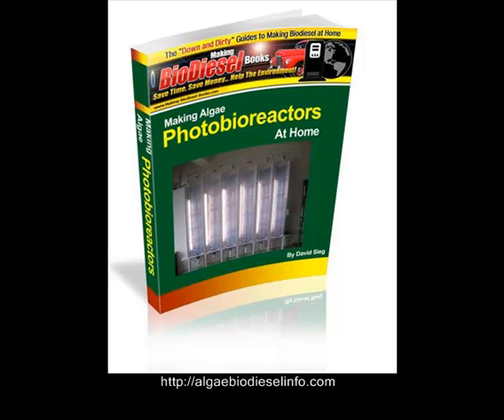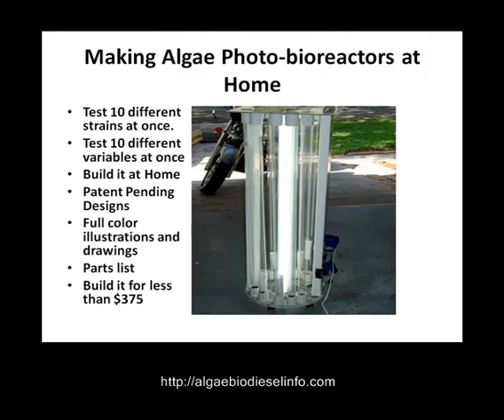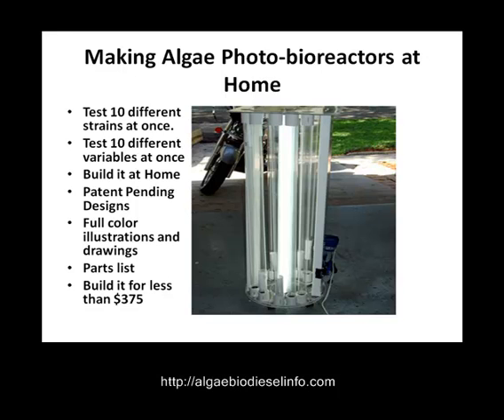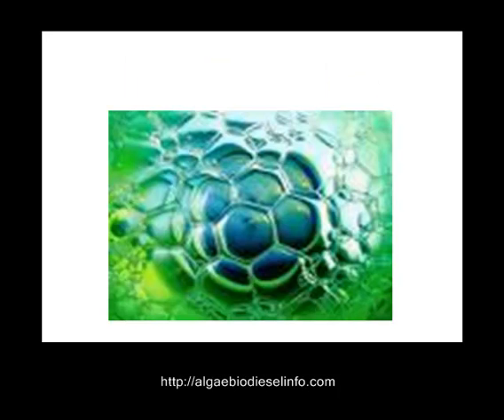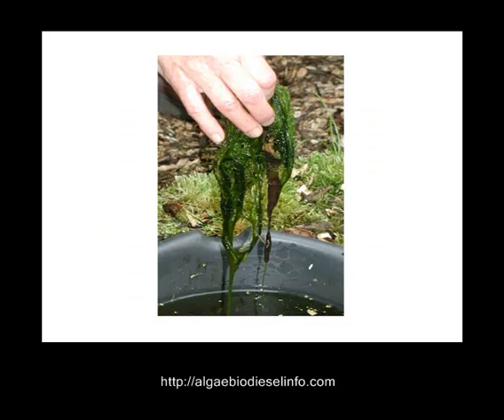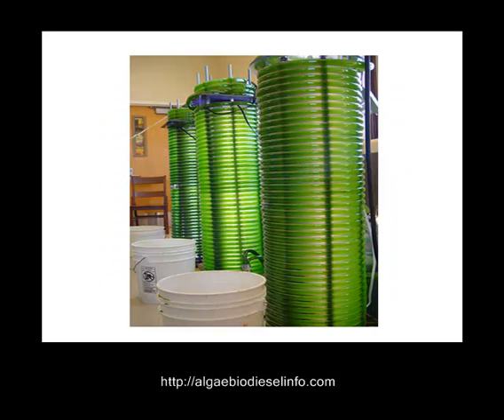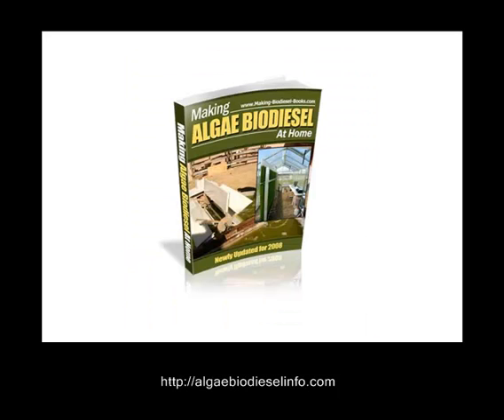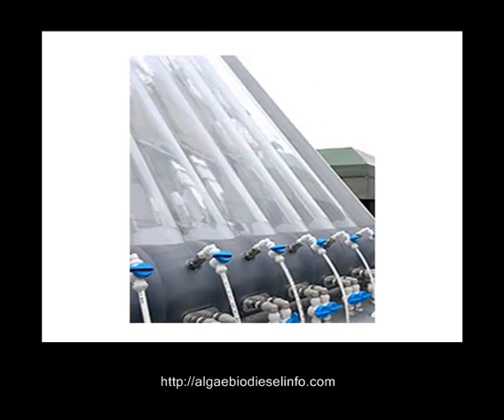Making Algae Photo-Bioreactors DIY!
Here's How You Can Quickly and Easily Start Building an Algae Photobioreactor, Anytime, Anywhere, and Start Growing Algae Immediately for Biofuels Without Paying a Fortune!